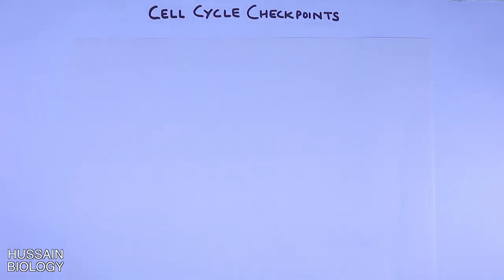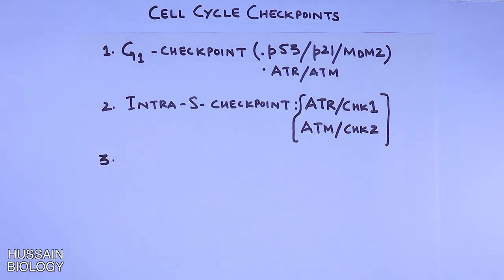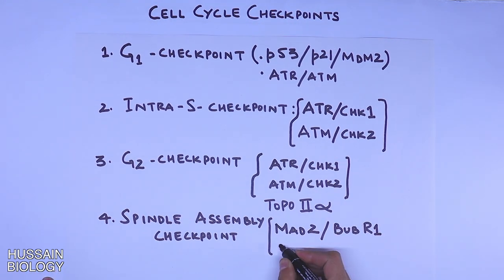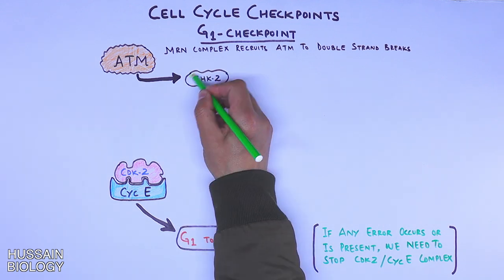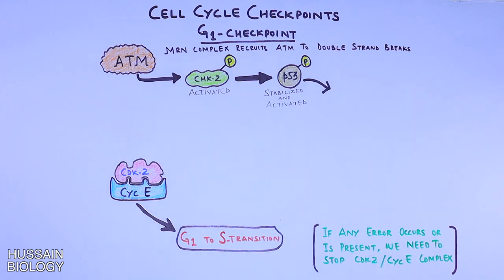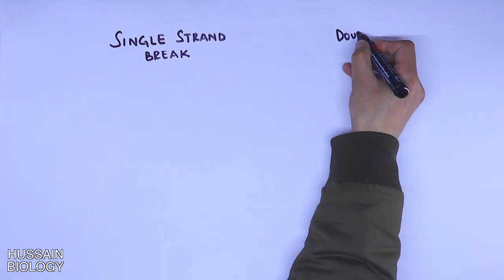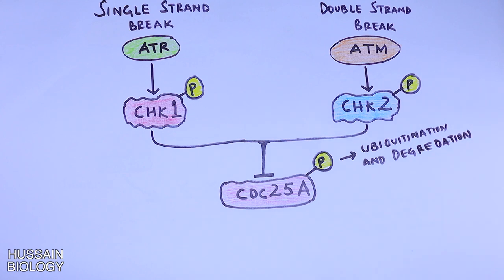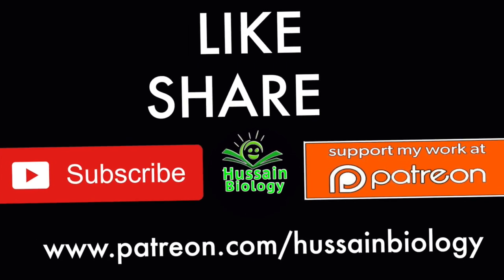G1 Phase Checkpoint of Cell Cycle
The g1 phase, gap 1 phase, or growth 1 phase, is the first of four phases of the cell cycle that takes place in eukaryotic cell division. In this part of interphase, the cell synthesizes mRNA and proteins in preparation for subsequent steps leading to mitosis. G1 phase ends when the cell moves into the S phase of interphase. It takes 30-40 percentage time of a cell cycle
The G1/S checkpoint is the point between G1 phase and the S phase in which the cell is cleared for progression into the S phase. Reasons the cell would not move into the S phase include insufficient cell growth, damaged DNA, or other preparations have not been completed.

At the G1/S checkpoint, formation of the G1/S cyclin with Cdk to form a complex commits the cell to a new division cycle.[2] These complexes then activate S-Cdk complexes that move forward with DNA replication in the S phase. Concurrently, anaphase-promoting complex (APC) activity decreases significantly, allowing S and M cyclins to become activated.

If a cell does not clear to pass through to the S phase, it enters the dormant G0 phase in which there is no cellular growth or division.